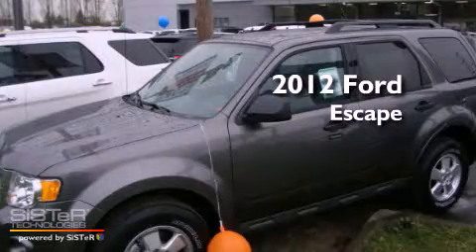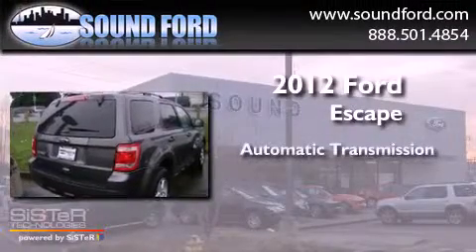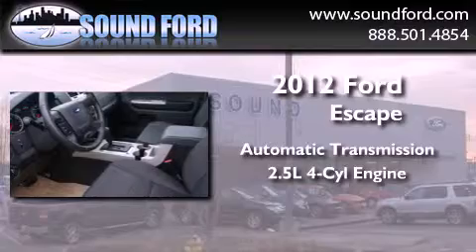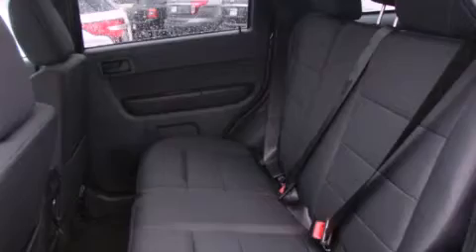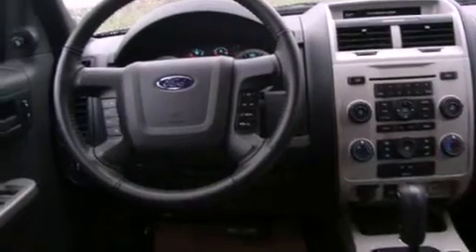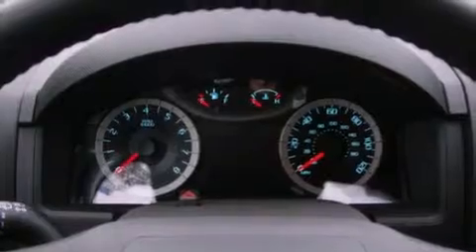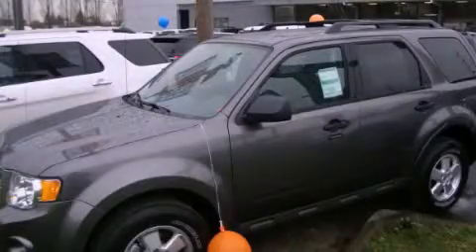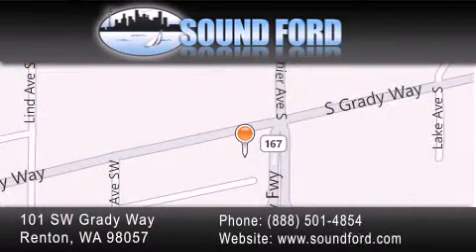2012 Ford Escape Renton WA 98055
Year : 2012
 Make : Ford
 Model : Escape
 Engine : 2.5L I4 DOHC 16V
 Trans . : Automatic
 Exterior : Sterling Gray
 Miles : 8
 Interior : Charcoal
 Stock : C09475

 101 SW Grady Way SW